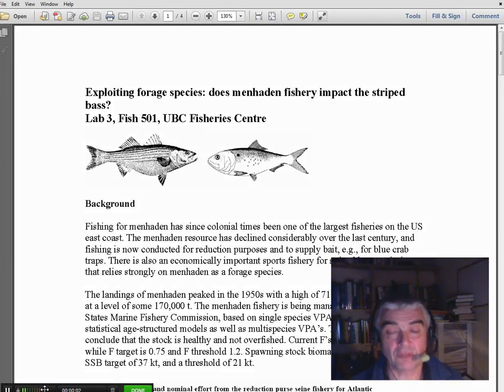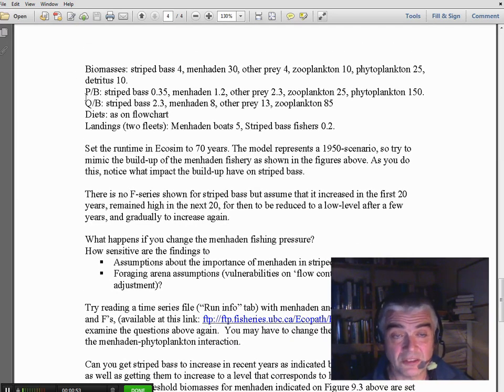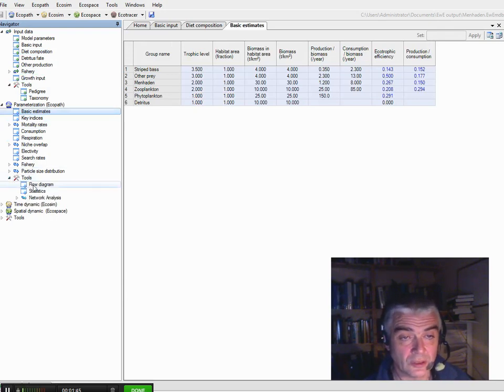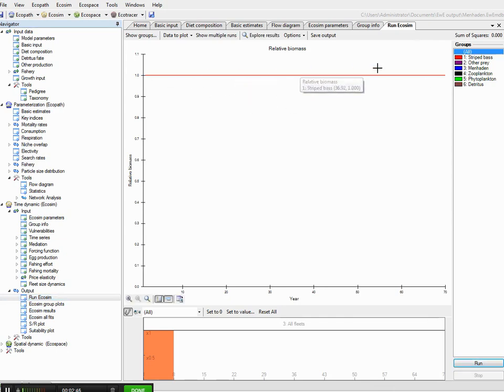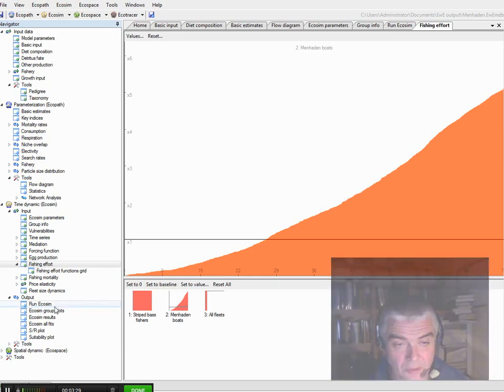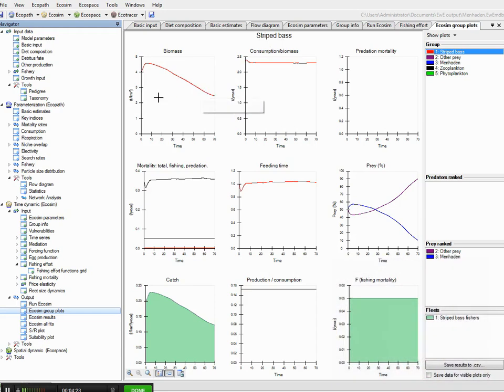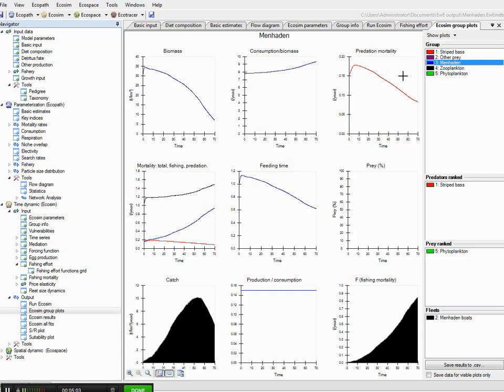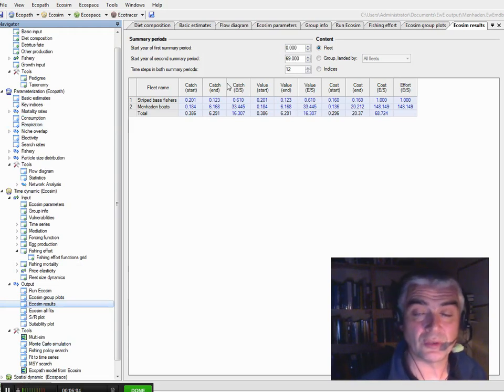Menhaden Practical Quick Guide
A quick run through the Menhaden and StripedBass practical provided by UBC for Ecopath learners